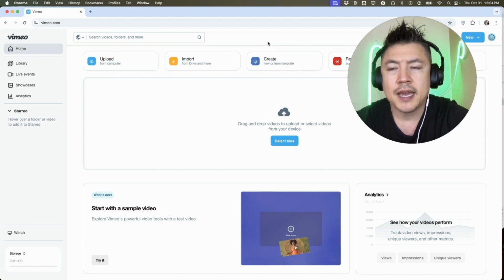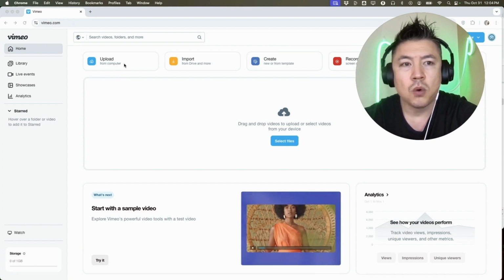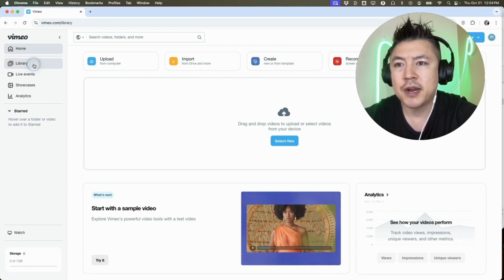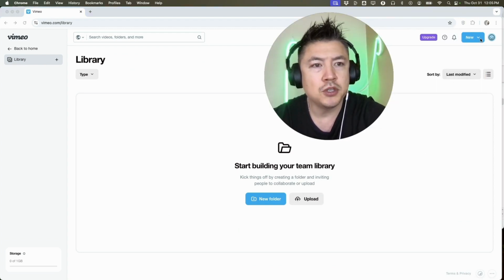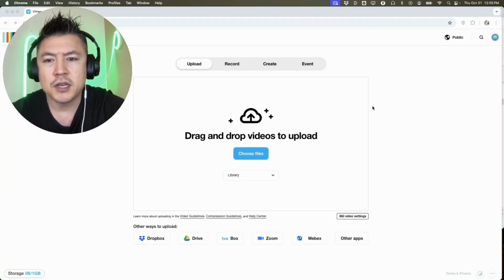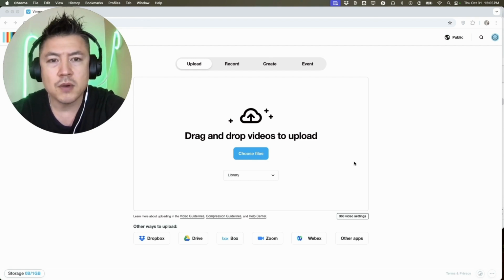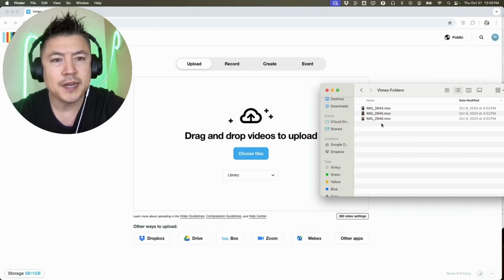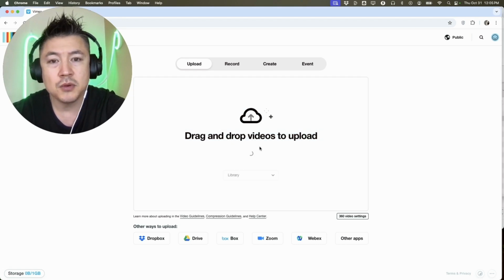✅ How To Upload Vimeo Video 🔴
Vimeo is a video-sharing platform that allows users to upload, share, and view high-quality videos. It’s popular among creators for its focus on artistic content, providing tools for video editing, hosting, and monetization. Unlike other platforms, Vimeo emphasizes a community of filmmakers and artists, offering features like customizable video players and privacy settings. It also hosts a range of content, from short films and documentaries to tutorials and music videos.